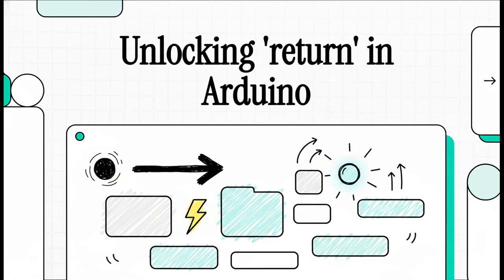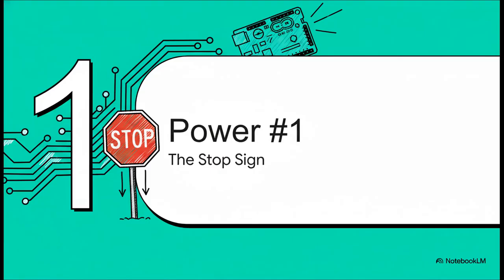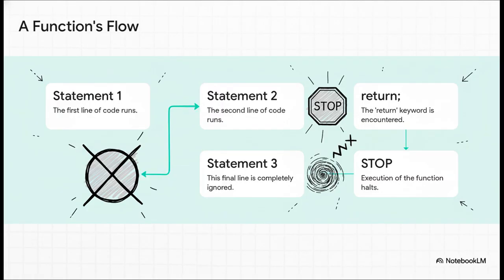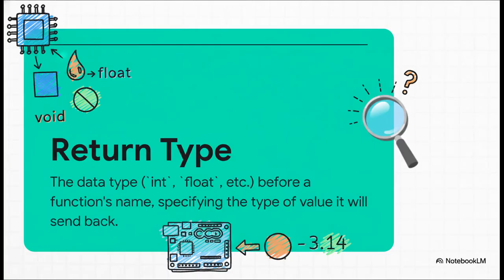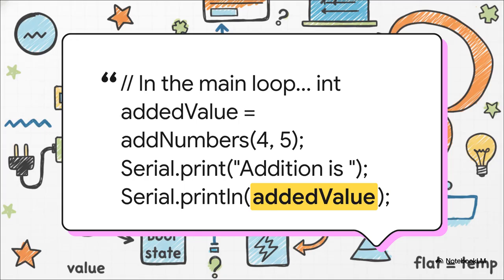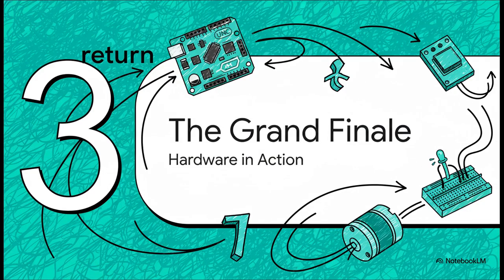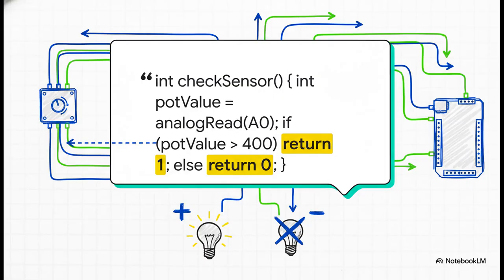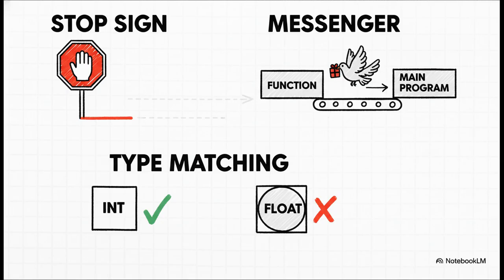16 Unlocking return in Arduino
This source provides a comprehensive guide on using the return keyword within Arduino programming to manage function outputs and logic flow. The material explains that this keyword serves two primary purposes: terminating a function early to prevent specific lines of code from executing and sending a value back to the point where the function was originally called. By using practical examples like mathematical addition, the creator demonstrates how the data type of a function must match the specific type of information being returned, such as an integer or a float. Furthermore, the tutorial illustrates a real-world application by showing how sensor data from a potentiometer can trigger a return value that controls an LED. Ultimately, these sources aim to help developers write more modular and efficient code by mastering how data moves between different parts of a program.

How does the return keyword function as a mechanism for terminating code execution?

What role do data types play when defining functions that return specific values?

In what ways can return statements simplify sensor integration and hardware control logic?

The return keyword in Arduino programming serves two primary purposes within a function: terminating the function's execution and passing a value back to the calling code.

1. Terminating a Function

The return keyword can be used to exit or terminate a function at any specific point. When the Arduino program encounters a return statement, it immediately stops executing that function; any lines of code written below the return statement are neglected and will never be executed.

For example, if you have three print statements but place a return after the second one, only the first two statements will appear on the Serial Monitor.
2. Returning a Value

Beyond termination, the return keyword is used to provide a specific value back to the point where the function was originally called. This allows functions to perform calculations or check sensor states and "hand over" the result to the rest of the program.

• Data Type Requirements: Unlike basic functions that use the void keyword (meaning they return nothing), a function that returns a value must be declared with a matching data type.

    ◦ If you want to return a whole number, use int.
    ◦ For decimal numbers, use float.
    ◦ For text or characters, use string or char.

• Practical Example (Addition): A function named addNumbers can take two integers, calculate their sum, and use return sum; to send that result back to a variable in the main loop.

3. Hardware Perspective: Sensor Integration

The sources highlight how return is highly effective when working with hardware, such as a potentiometer and an LED.

• Logic Implementation: You can create a function like checkSensor() that reads an analog value from a potentiometer.

• Conditional Returns: Inside the function, you can set a threshold. For instance, if the sensor value is greater than 400, the function can return 1; otherwise, it can return 0.

• Direct Control: This return value can be used directly inside a digitalWrite() command. Because 1 corresponds to HIGH and 0 corresponds to LOW, the LED will automatically turn on or off based on what the function "returns" from the sensor reading.

Analogy: Think of a function as a delivery runner. Using return to terminate is like the runner reaching a "closed" sign and immediately heading back. Using return with a value is like the runner completing their errand and handing you the specific package you asked for so you can use it in your next task.

Explain the two primary functions of the return keyword.

How does return impact statements placed after it in functions?

Why must the function data type match the return value?